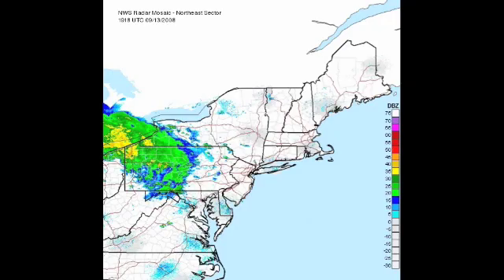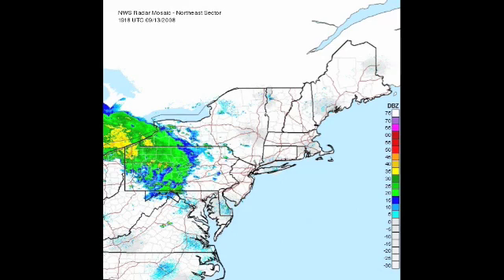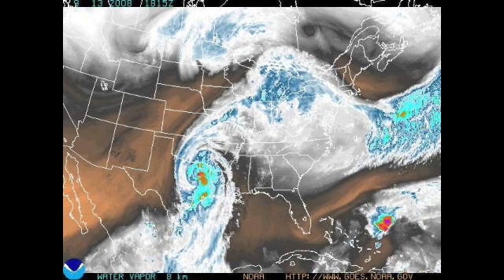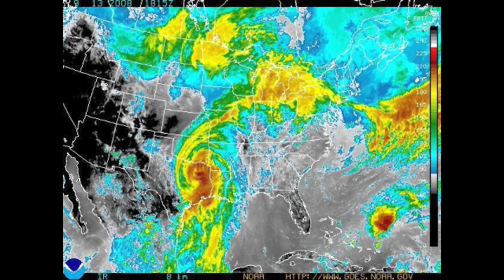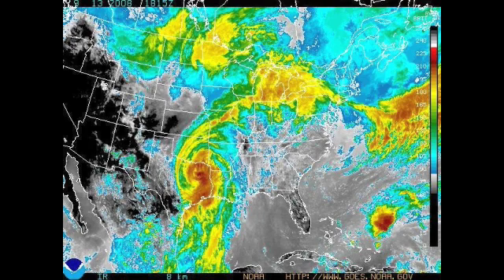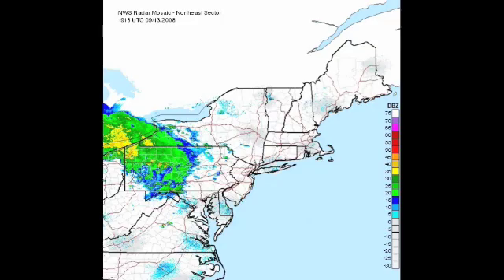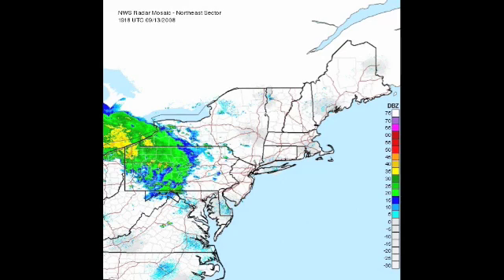Saturday, September 13th, 2008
A look at this evening's weather and the impacts of the remnants of Hurricane Ike for the New York City and Philadelphia metro areas.